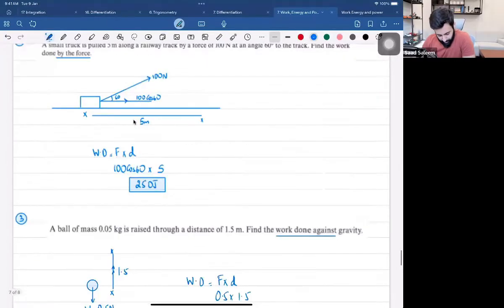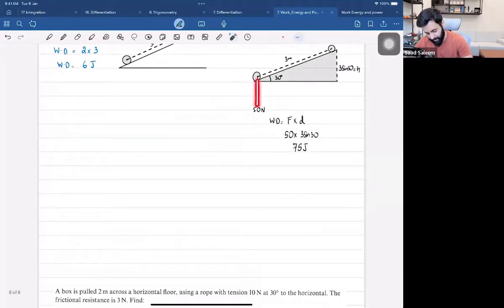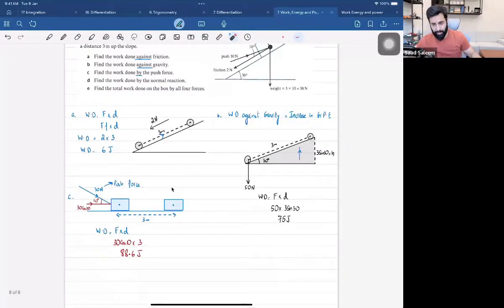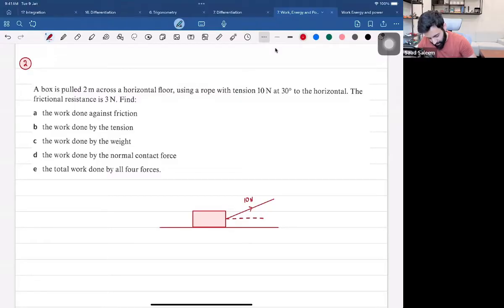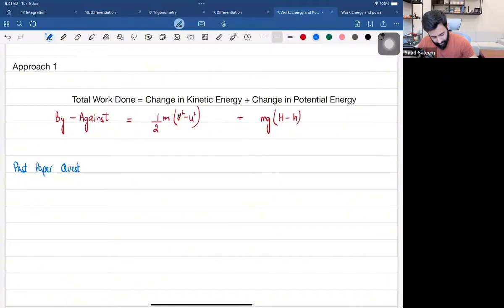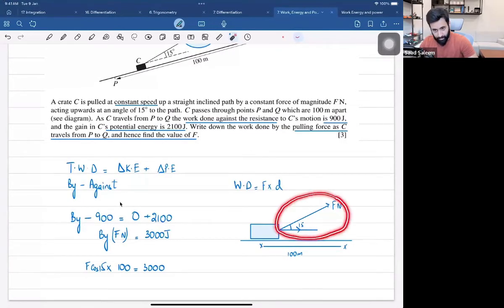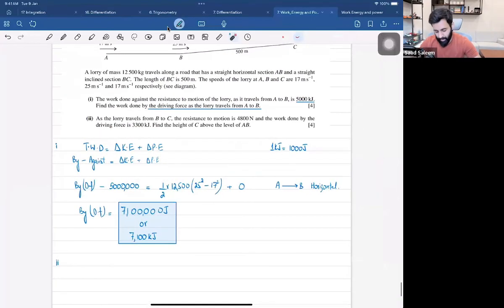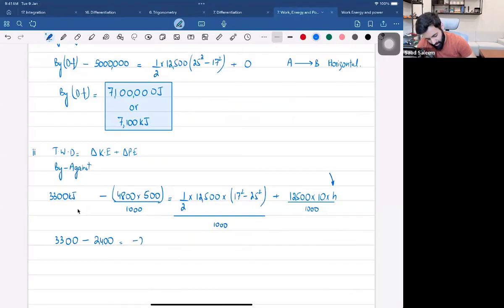A Level Math - M1 - Work, Energy and Power - Part 2/3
In this lesson series, we’re diving into Work, Energy & Power — from mastering the core concepts to solving past paper questions with confidence. Whether it’s understanding the “why” behind formulas or discovering smart ways to approach tricky problems, we’ve got you covered. 🧠⚡

✨ Learn the method. Apply the concept. Ace the exam.

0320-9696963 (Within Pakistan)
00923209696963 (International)